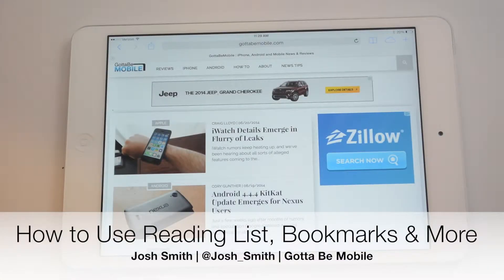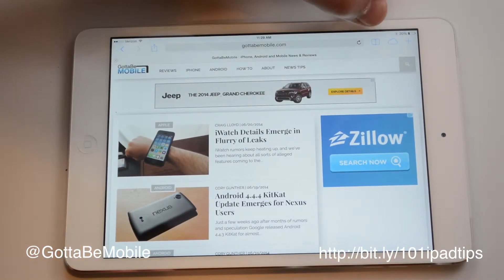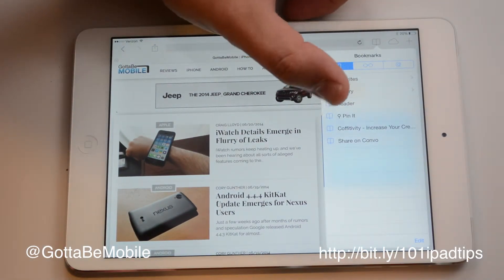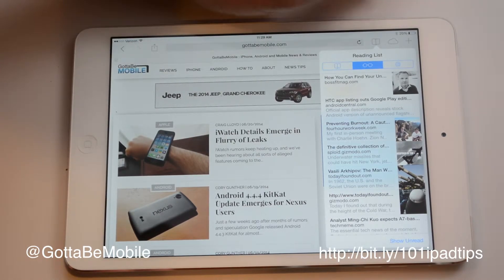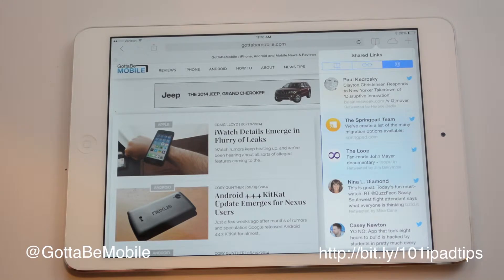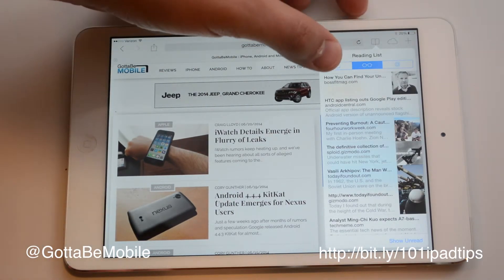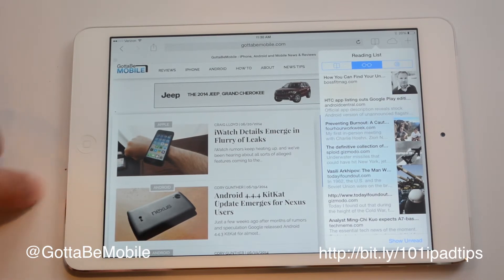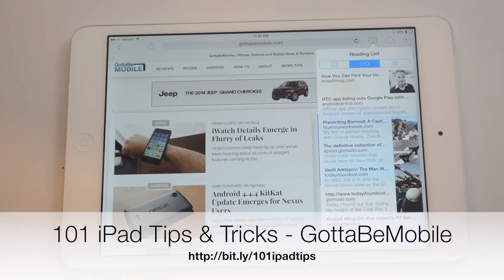How to Use Bookmarks, Reading List & Twitter in Safari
Use iPad bookmarks to find your favorites, the Safari Reading List to see your recently saved links and links shared by people you follow on Twitter. More